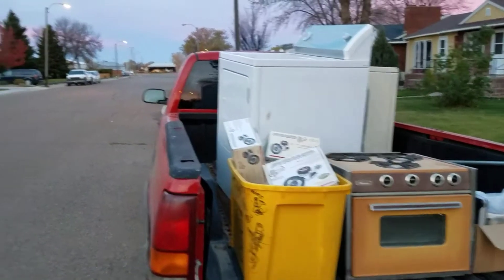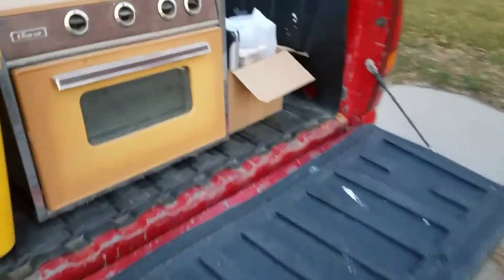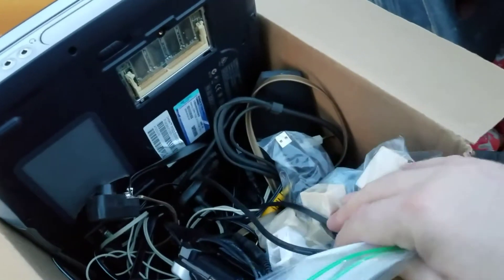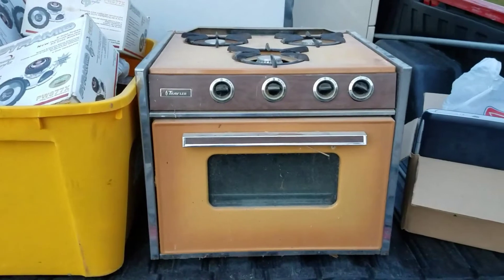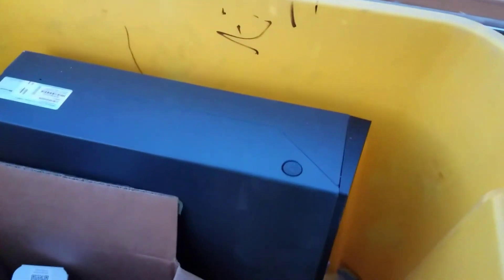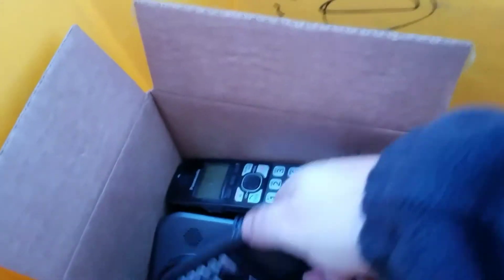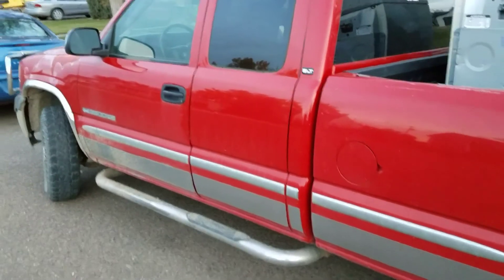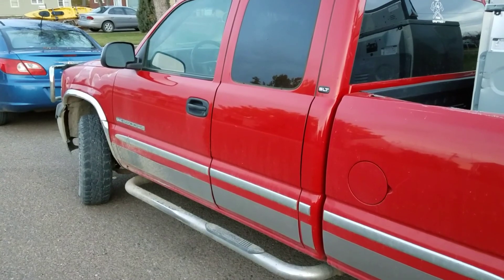Scrap haul and shout outs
Scrap items I picked up this week.